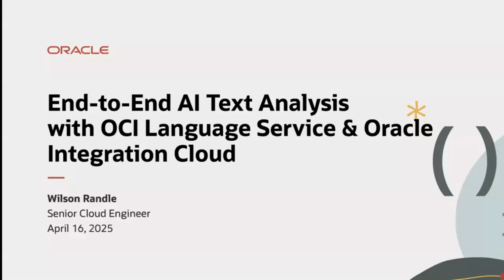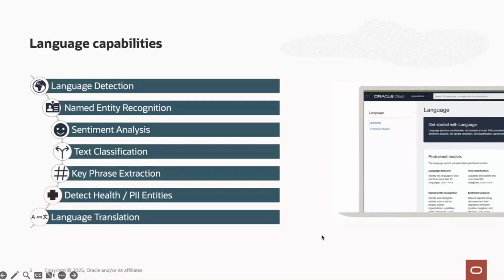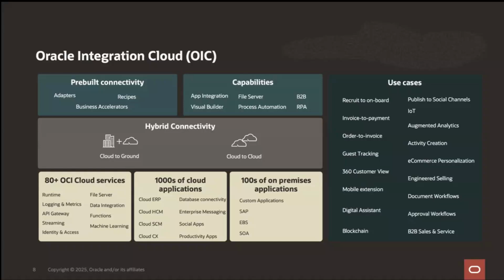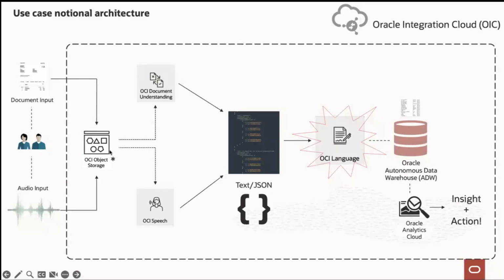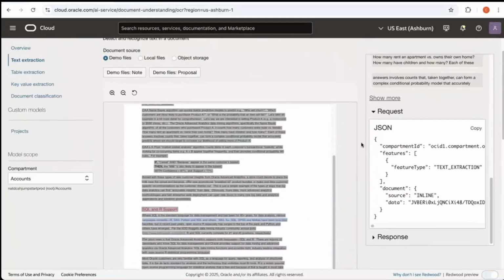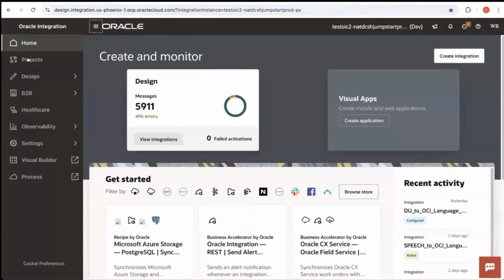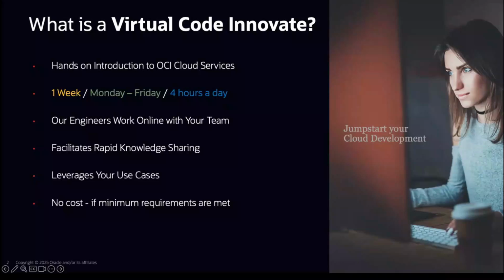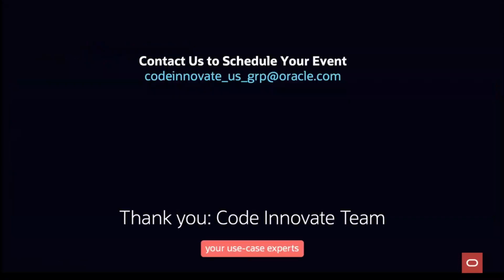End-to-End AI Text Analysis with OCI Language Service & Oracle Integration Cloud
Oracle Cloud Infrastructure (OCI) Language Service is an AI cloud service that provides various analysis capabilities to extract insights and key data from unstructured text. It can also identify languages, provide translation, mask private information, and support customizable models to meet your specific business requirements.

In this webinar, we will walk through a practical end-to-end business scenario demonstrating the use of OCI Language Service and its integration with Oracle Integration Cloud (OIC). We will cover both the business and technical aspects of the use case, from the initial document submission to leveraging REST APIs to run OCI Language Service, performing text analysis, and orchestrating the entire workflow through OIC.